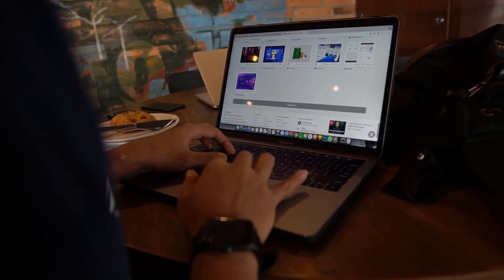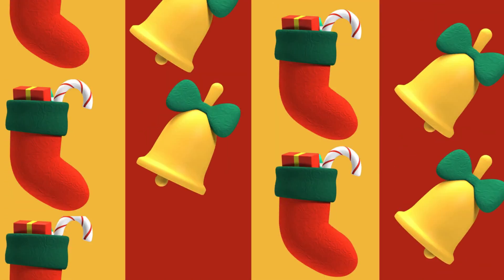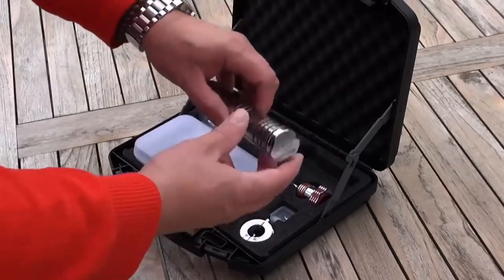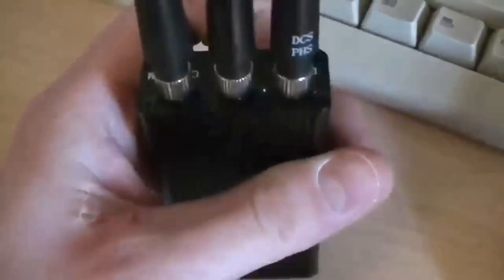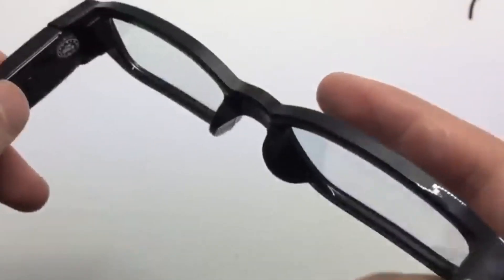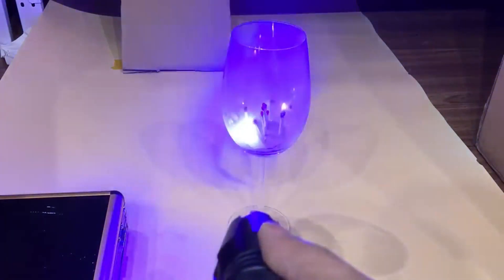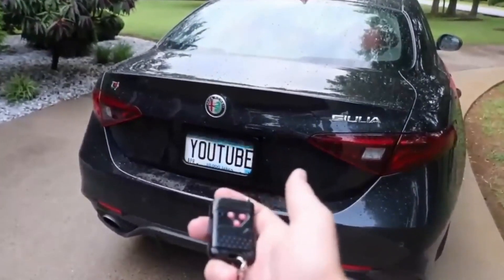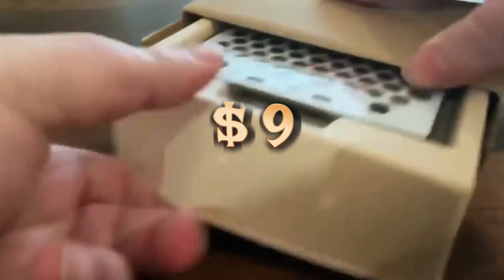BANNED GADGETS YOU STILL CAN BUY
If you're into technology and security gadgets, you may have heard of Multipick® Kronos, Flipper Zero, Destruct USB Device, WiPhone, Electromagnet with remote control, Licence Plate Hider, Emergency Strobe Lights, MidZoo spy Glasses, Lawmate CM-TC10, SWNN High-Power Blue Pointer, RFID-NFC Skimmer, GSM Jammer, DSTIKE Deauther Watch, and PocketChip. These devices are designed to help protect your personal information, privacy, and security.

The Multipick® Kronos is a versatile lock picking tool that is perfect for both beginners and advanced users. With its ergonomic design and high-quality materials, this tool can help you pick even the most complex locks.

The Flipper Zero is a versatile hacking tool that can help you test and secure your devices against hacking attempts. It's a compact device that can be used for everything from capturing passwords to analyzing wireless networks.

The Destruct USB Device is a small but powerful USB stick that can help you securely destroy sensitive data. This device can wipe all the data on a USB drive in just a few seconds, making it an essential tool for anyone who works with confidential data.

The WiPhone is a privacy-focused smartphone that allows you to make calls and send text messages without revealing your identity. It's a perfect tool for journalists, activists, and anyone who values their privacy.

The Electromagnet with remote control is a powerful device that can be used for a variety of purposes, from picking up small metal objects to unlocking doors. With its remote control, you can operate this device from a safe distance.

The Licence Plate Hider is a unique gadget that can help you protect your privacy while driving. This device can hide your license plate at the touch of a button, making it impossible for anyone to track your movements.

The Emergency Strobe Lights are essential for anyone who needs to signal for help in an emergency. These lights are bright enough to be seen from a distance and can help you attract the attention of rescue teams.

The MidZoo spy Glasses are a covert surveillance tool that can help you capture high-quality video and audio without being detected. These glasses are perfect for private investigators, law enforcement, and anyone who needs to gather evidence discreetly.

The Lawmate CM-TC10 is a small but powerful camera that can be used for everything from surveillance to evidence gathering. With its compact size and high-quality video and audio recording capabilities, this camera is perfect for a variety of applications.

The SWNN High-Power Blue Pointer is a powerful laser pointer that can be used for everything from presentations to stargazing. With its high power output, this pointer can be seen from a distance and is perfect for outdoor use.

The RFID-NFC Skimmer is a device that can be used to steal credit card information from contactless payment cards. It's a small but powerful tool that can help you protect your identity and prevent fraud.

The GSM Jammer is a device that can be used to block cell phone signals. It's an essential tool for anyone who needs to maintain a secure environment, such as government agencies, military organizations, and private companies.

The DSTIKE Deauther Watch is a compact hacking tool that can be used to test and secure your wireless networks. With its intuitive interface and powerful capabilities, this device is perfect for anyone who needs to maintain a secure network.

The PocketChip is a versatile portable computer that can be used for everything from gaming to programming. With its compact size and powerful capabilities, this device is perfect for anyone who needs a powerful computer on the go.

In conclusion, these gadgets are essential tools for anyone who values their privacy, security, and personal information. They are designed to help you protect yourself from hackers, surveillance, and identity theft. Whether you

PLEASE NOTE: I Have not violated any terms of YouTube. I respect all your terms and policies on YouTube.